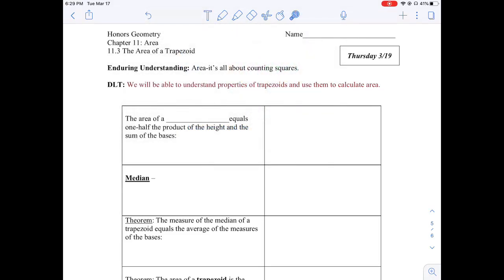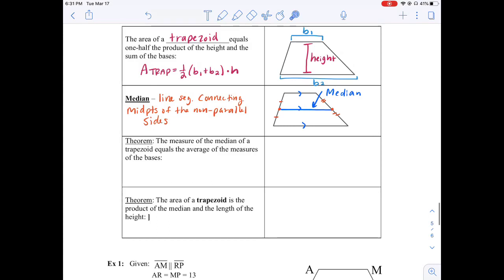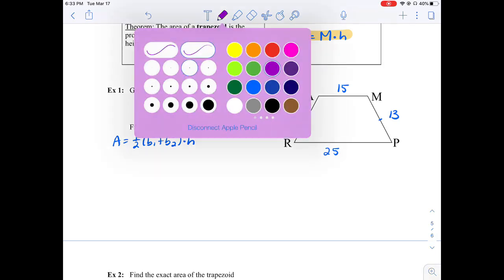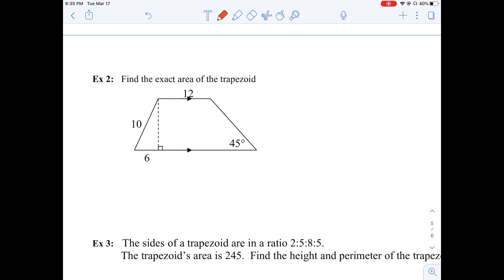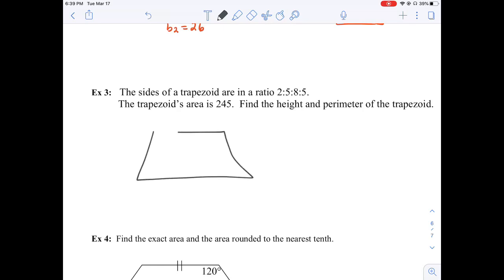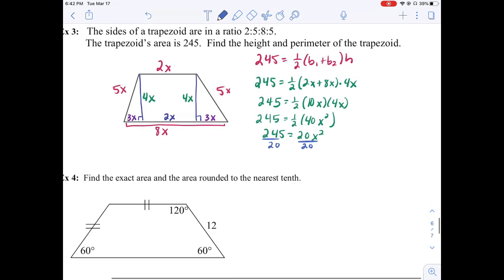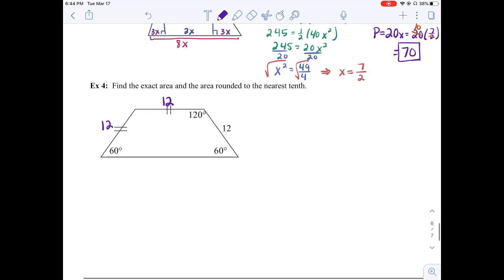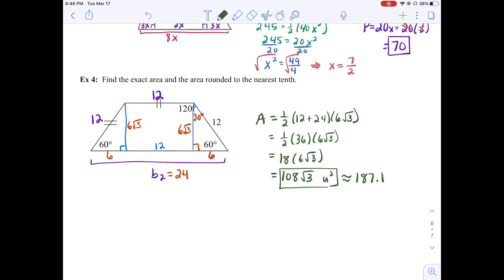GeoH 11.3 Notes - Area of Trapezoids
Chapter 11 guided notes for Geometry Honors - 11.3 Notes
Self-pace with the examples - if you feel like you understand, you may choose to move on to the practice problems. I'd encourage you to watch as much as needed to understand the new content.